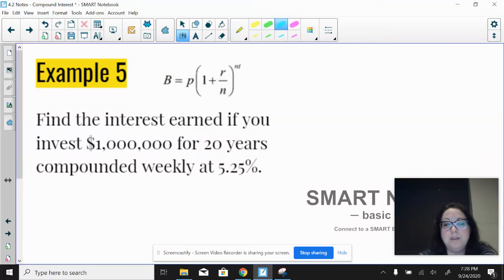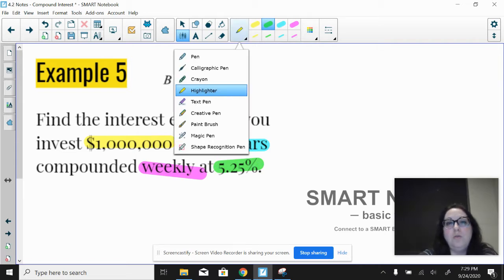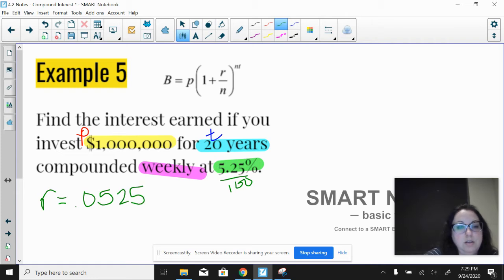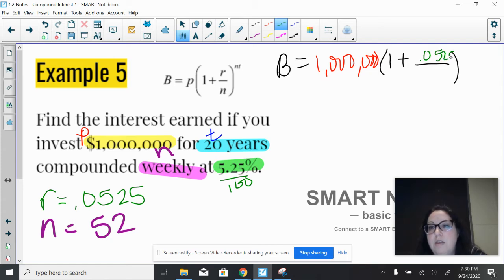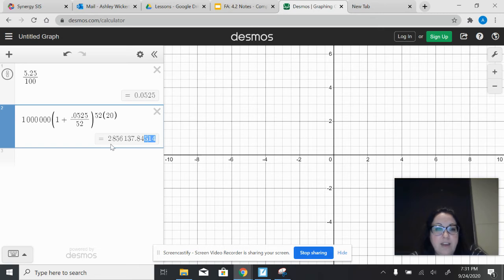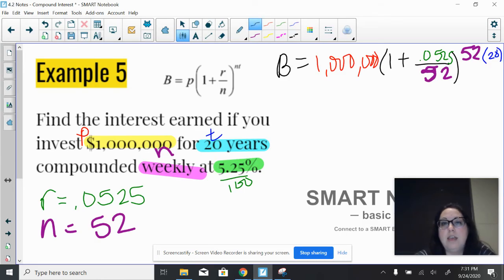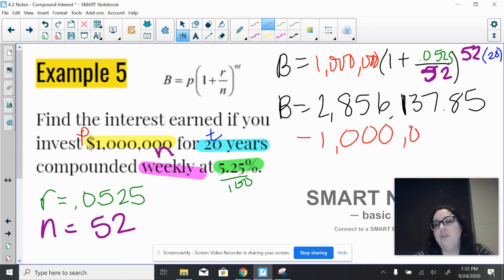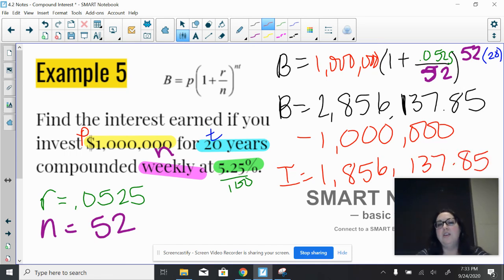FA: 4.2 Notes Ex 5